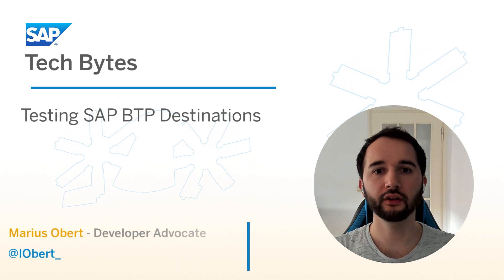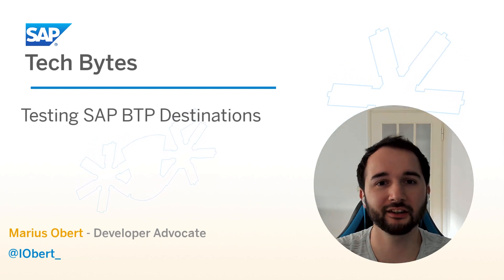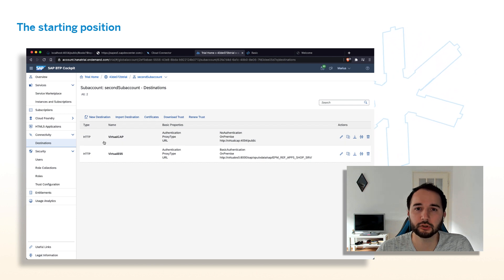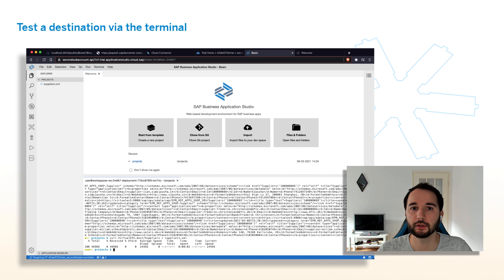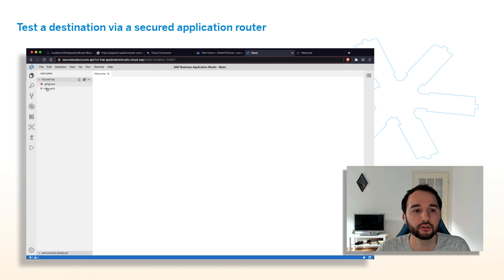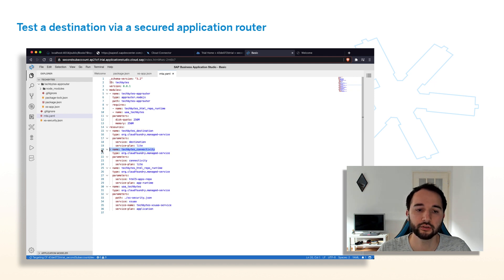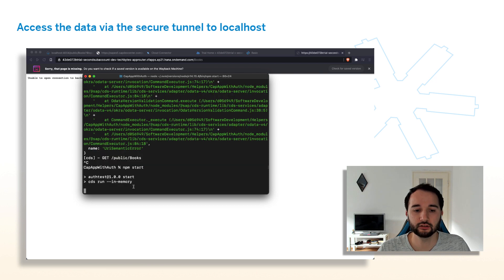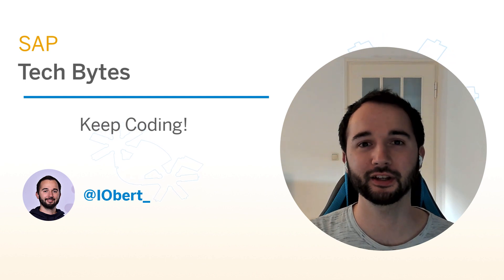Tutorial - Testing SAP BTP Destinations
This video shows how to leverage the SAP Business Application Studio to verify whether your SAP BTP destinations are working correctly.

* How to test destinations via the terminal
* How to test destinations via an application router
* That the SAP Cloud Connector can be used to create a secure tunnel

Prerequisites
* Set Up SAP Cloud Connector + destinations
* You are logged in to SAP Business Application Studio and it is configured
* (Optional) Create any other destination

0:00​ Introduction
1:40 The starting position
3:47​ Test a destination via the terminal
5:29 Test a destination via a secured application router
8:43 Access the data via the secured tunnel to localhost
10:51​ Closing